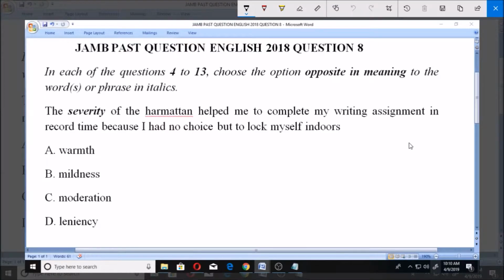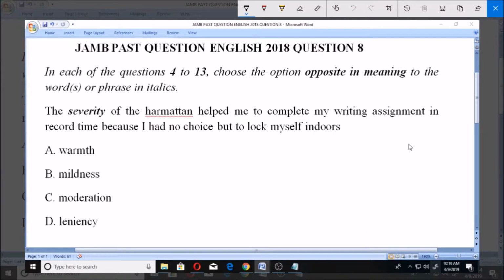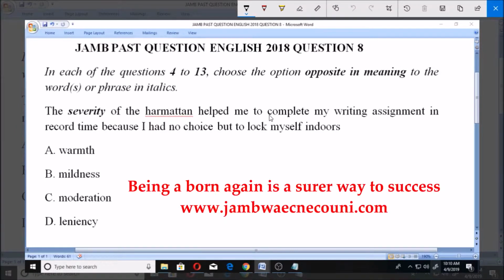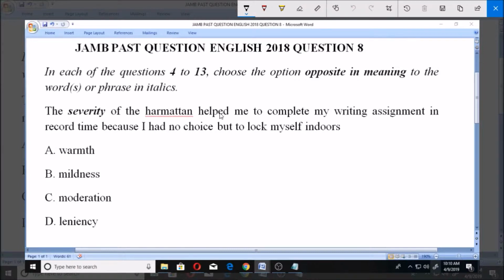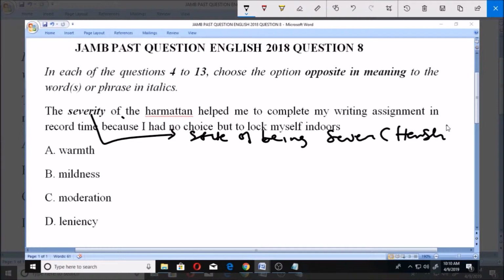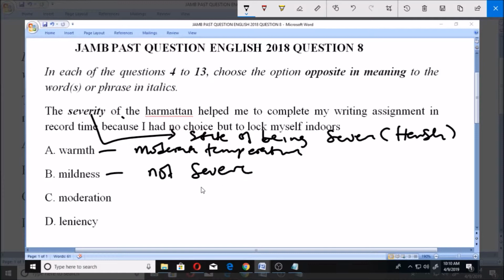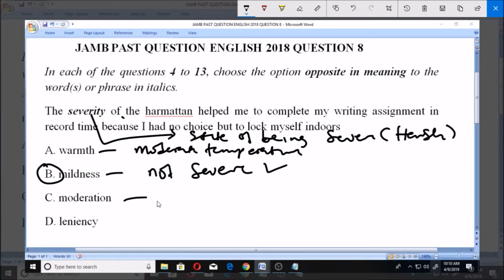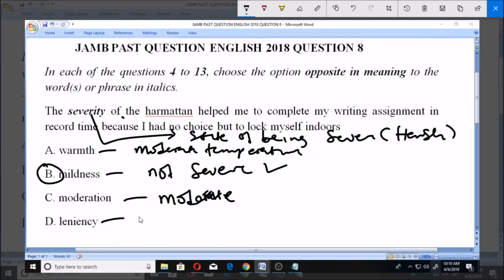JAMB PAST QUESTION ENLISH 2018 QUESTION 8 antonym, Severity and Mildness